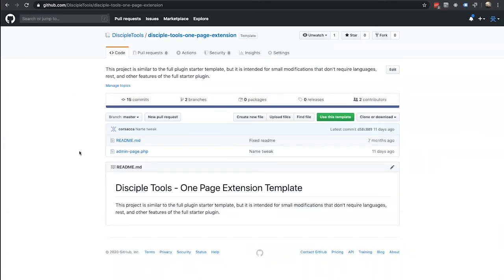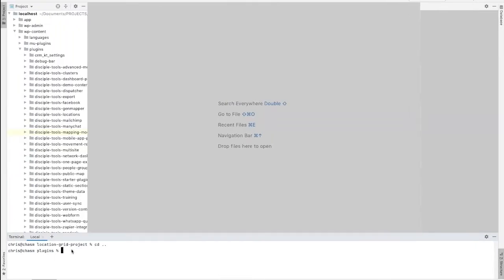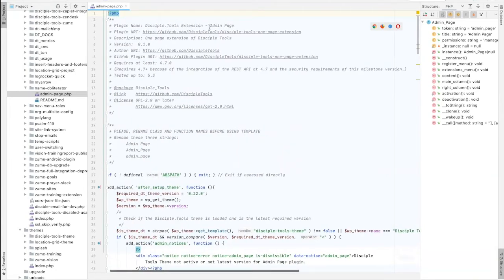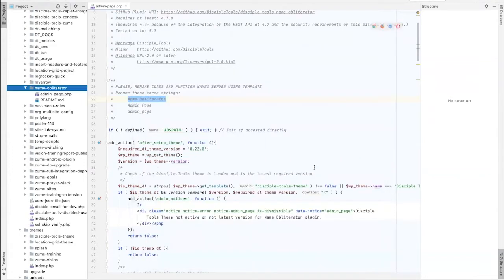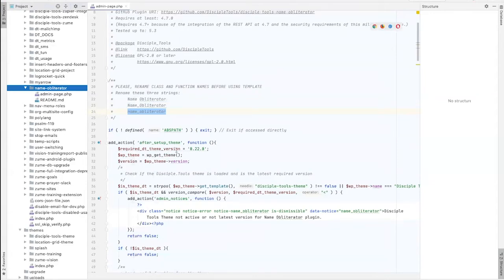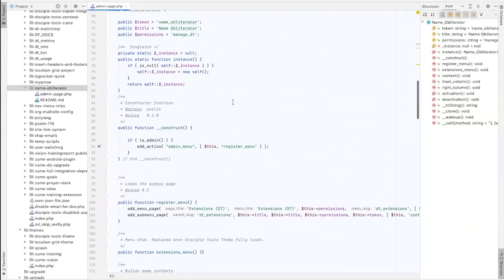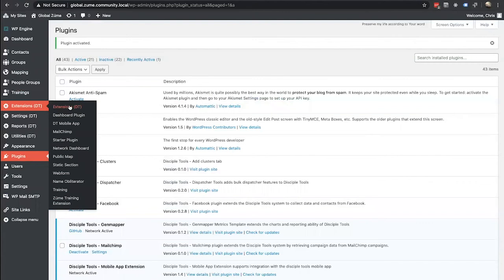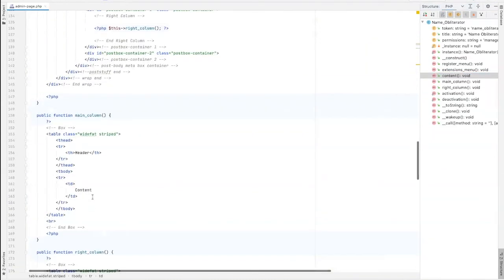How to use the "One Page Extension" quick start repo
This tutorial is a walk through on using the quick start one page tutorial repo to quickly make a new project off the template, install it locally, rename the classes and functions, and be able to start a new Disciple Tools extension in under 10 minutes.